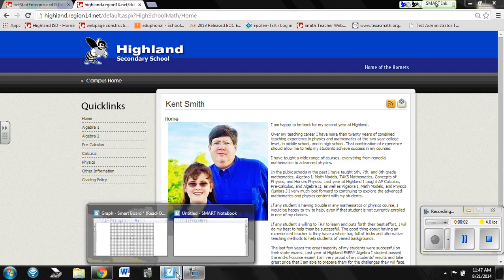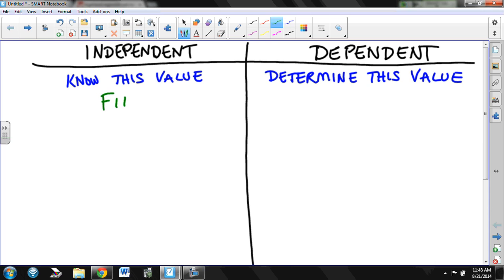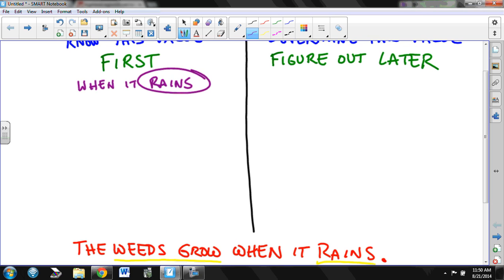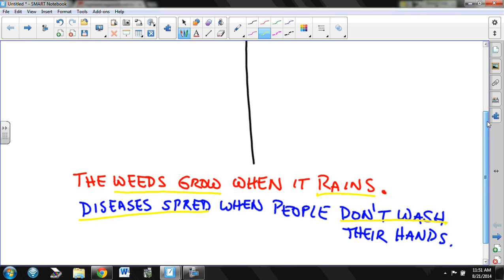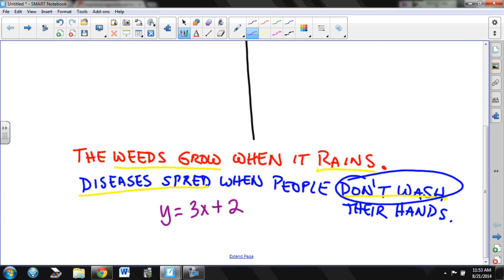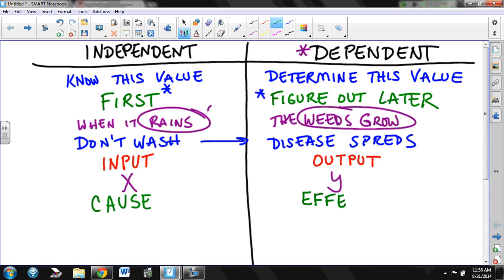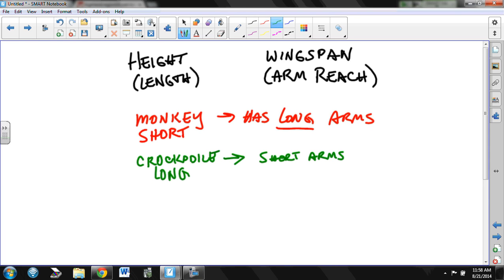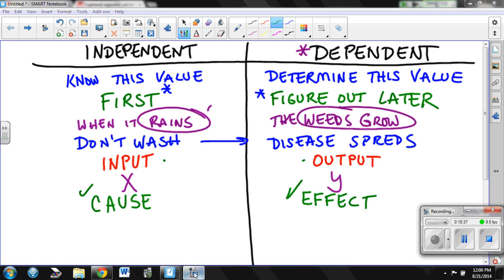Independent And Dependent